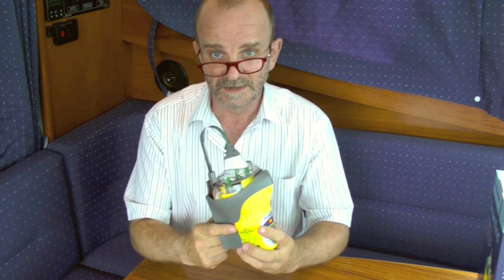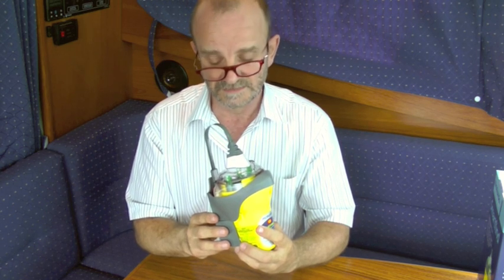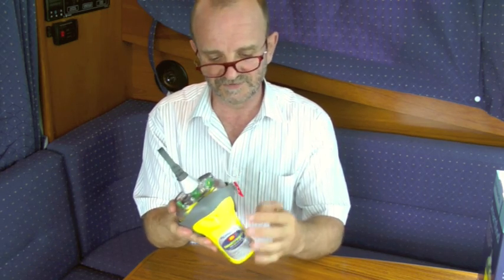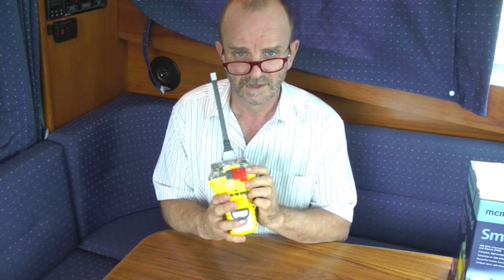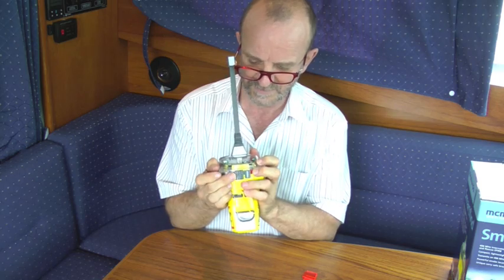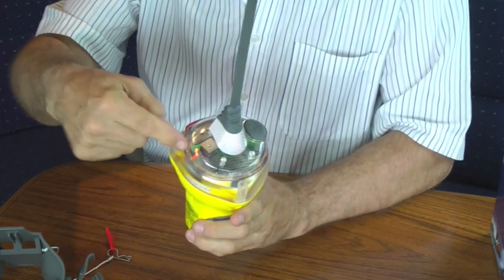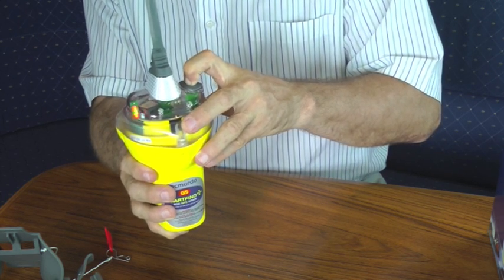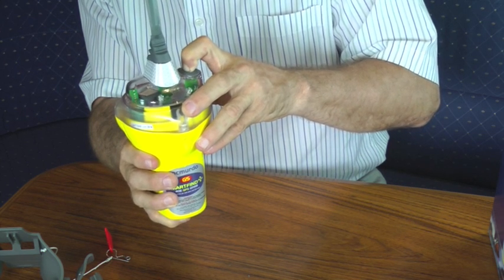McMurdo Smartfind EPIRB - How to test and activate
How to test and activate the McMurdo Smartfind EPIRB